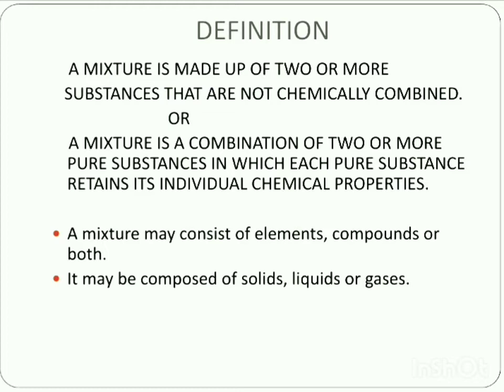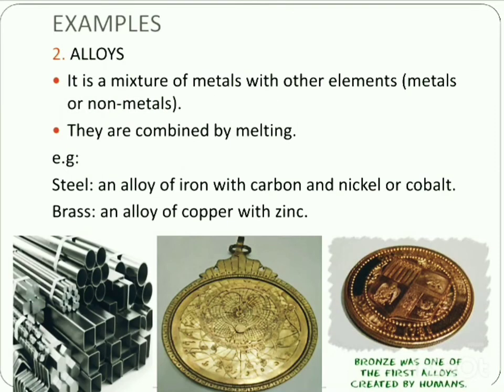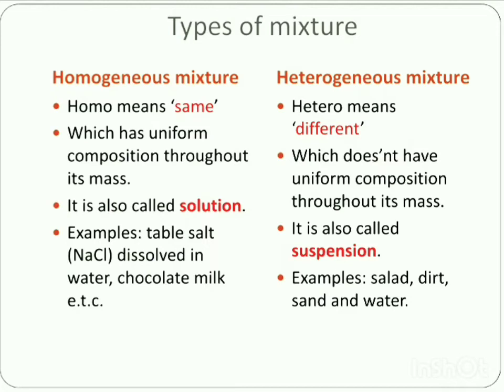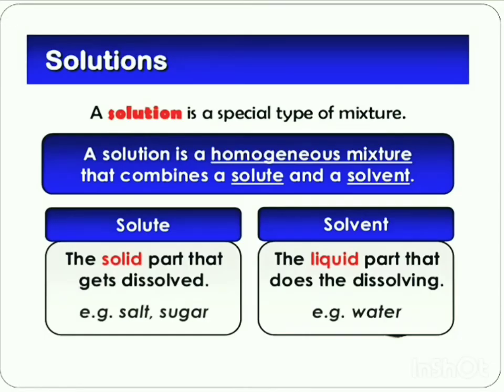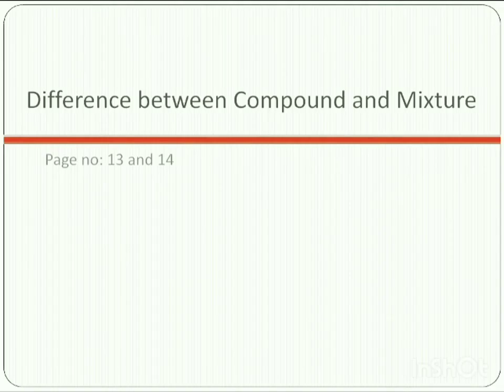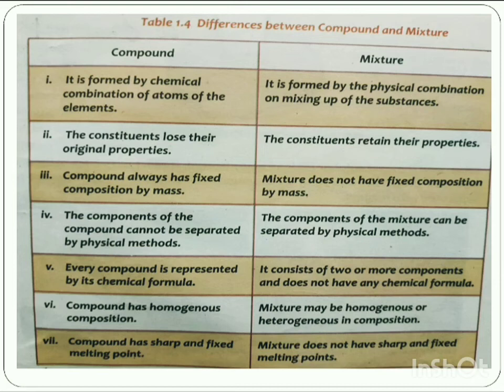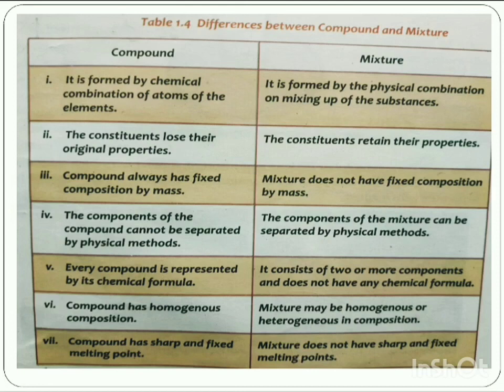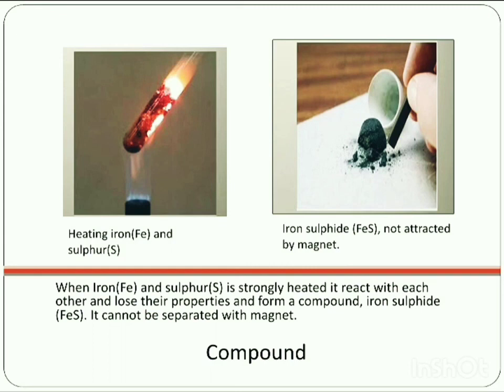Chemistry 8th Lecture for Class 9th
e Lecture on Chemistry for Class 9th